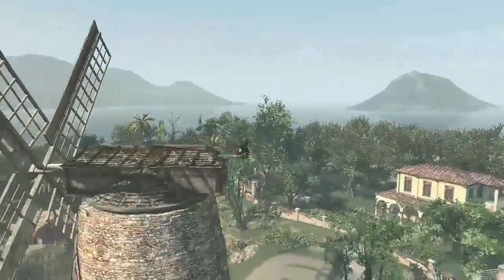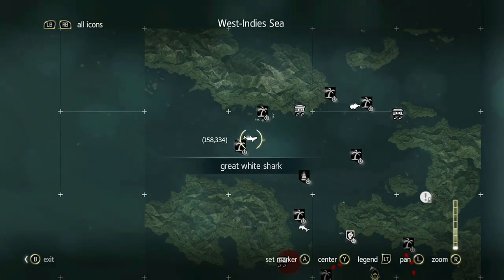Assassin's Creed IV: Freedom Cry Review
Please leave feedback in the comments after viewing. Thanks.